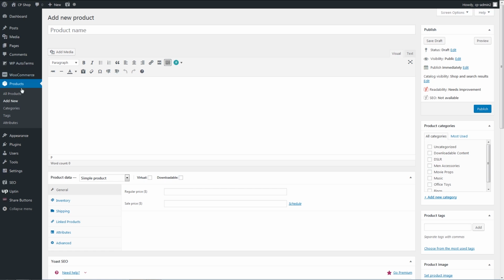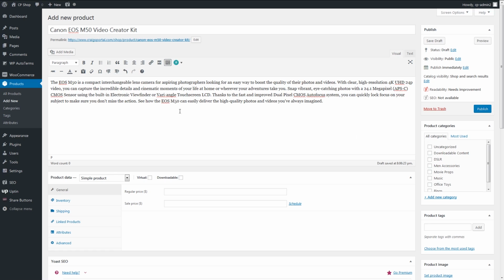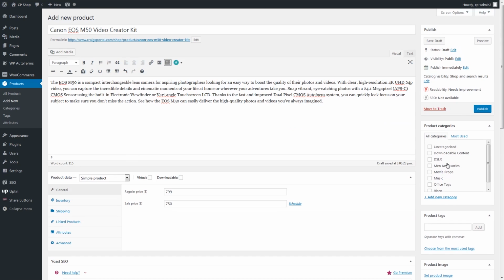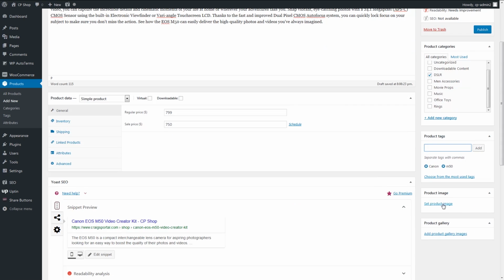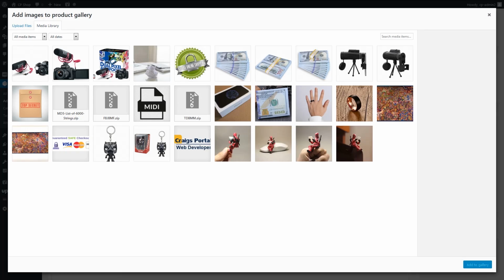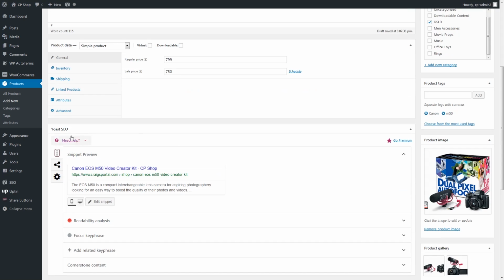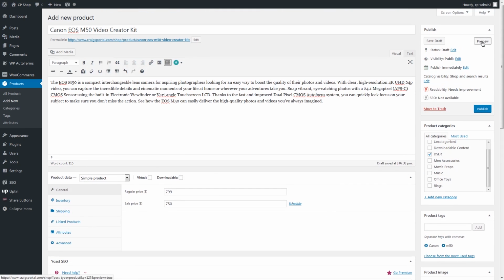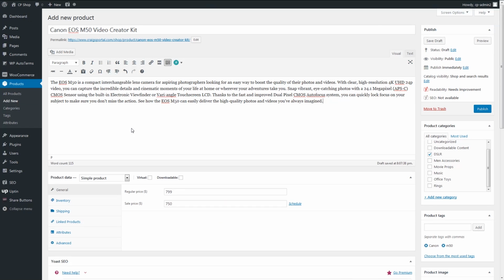WooCommerce Add New Product for WordPress 5 Plus 2019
Free Online Store Setup - Craigs Portal

How to add a new product to your WooCommerce Store tutorial

In this video I will briefly show you how to add a product to your woo commerce and optimize for SEO searches.